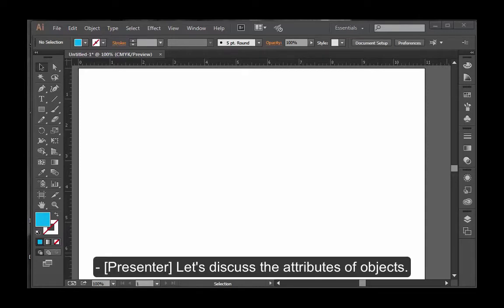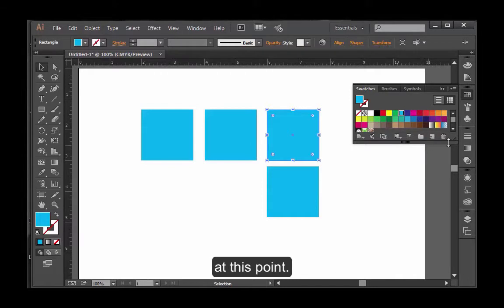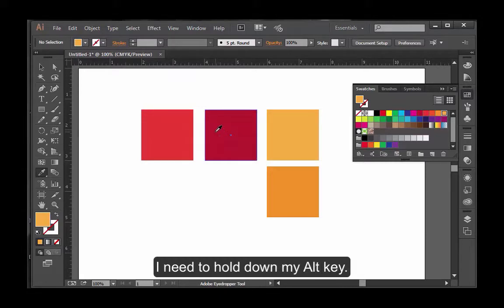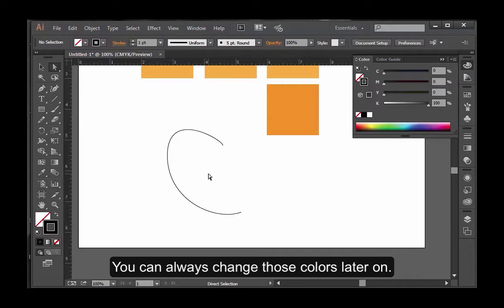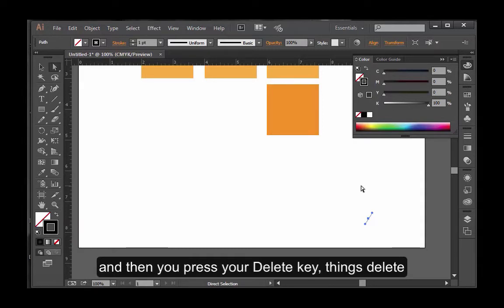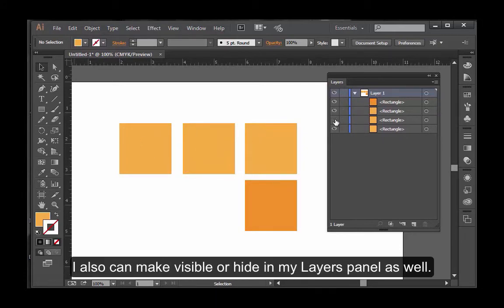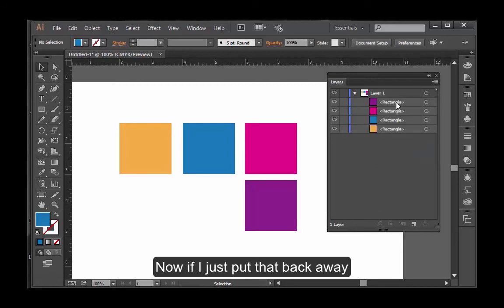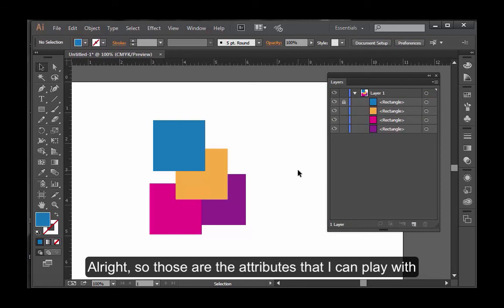5 Attributes to Objects in Adobe Illustrator cc